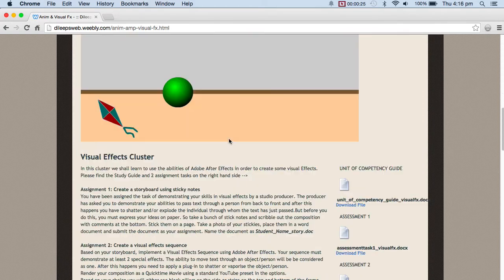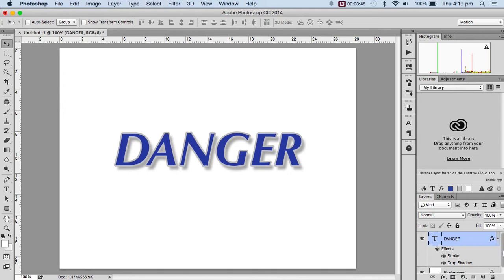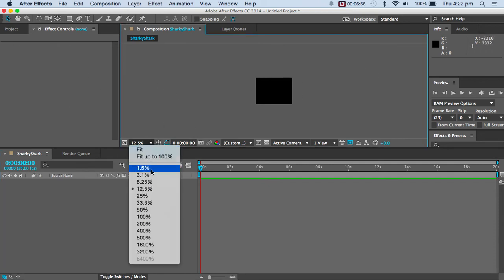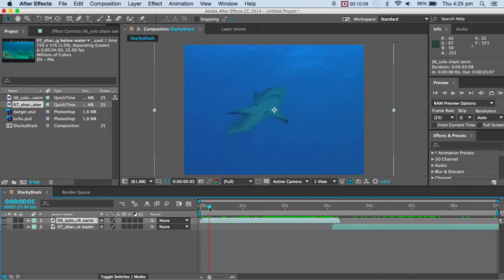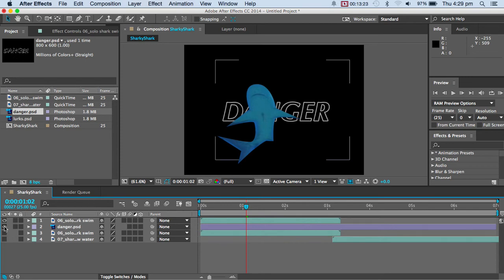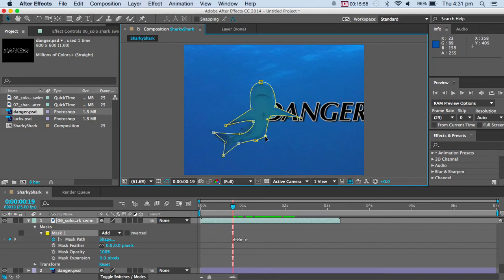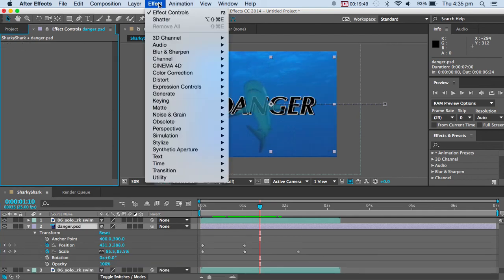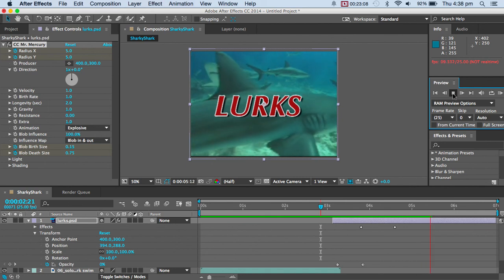After Effects- Basic Animation, Masking & Effects